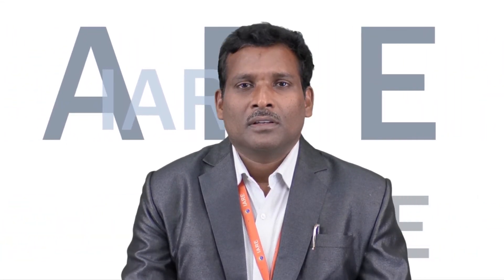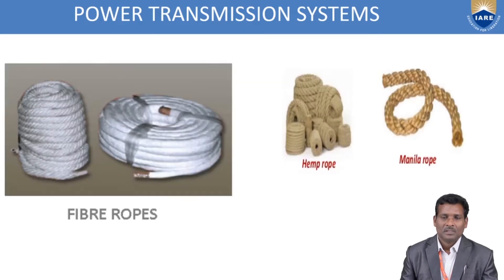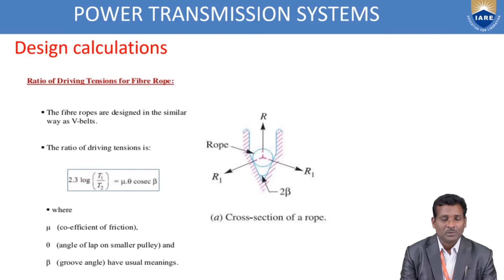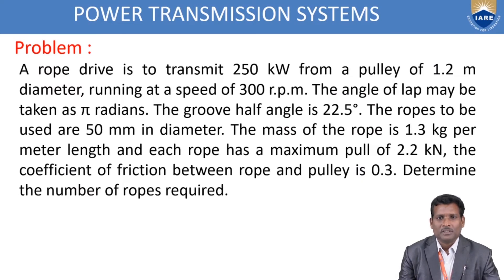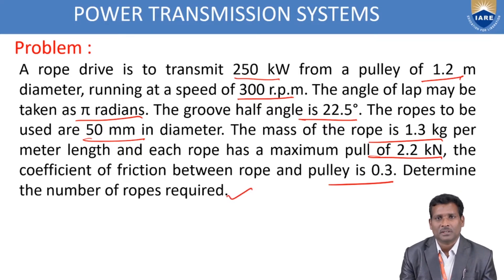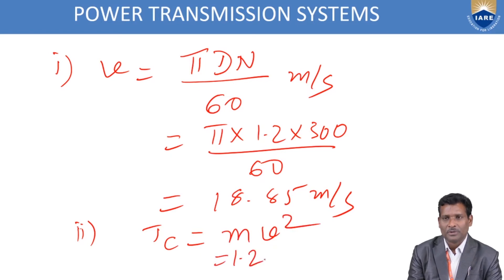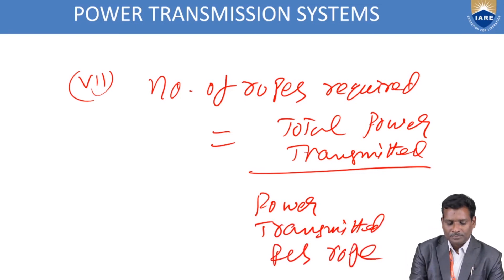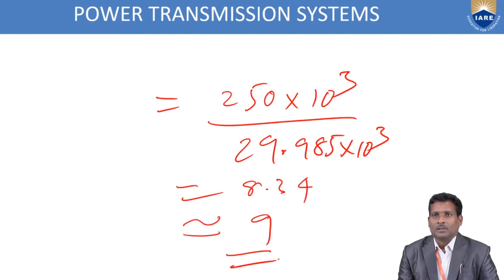Power Transmission System Rope Drives by G V R Seshagiri Rao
It covers the Introduction,  types of rope drives, design calculations of rope drive and Problem solving procedure.